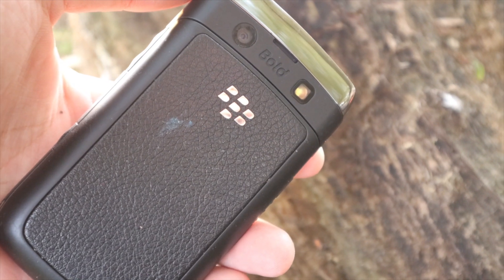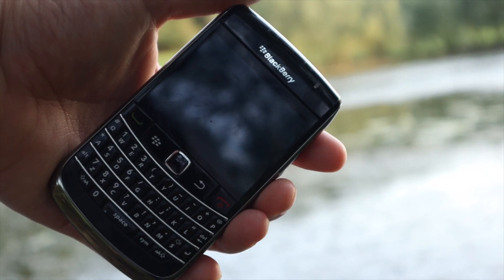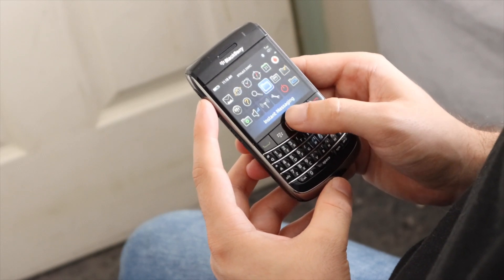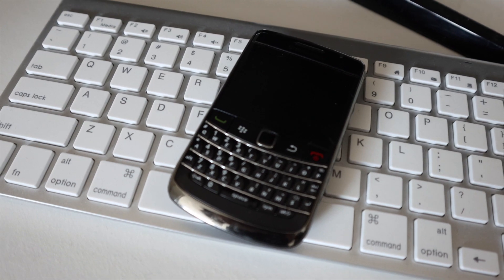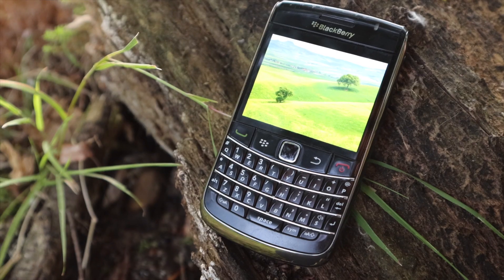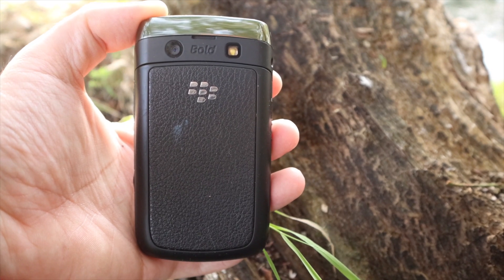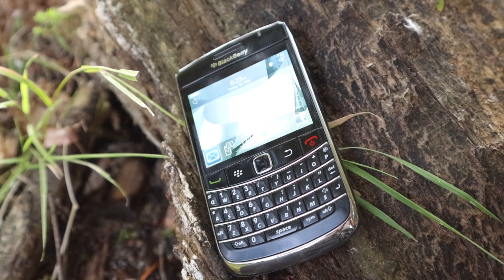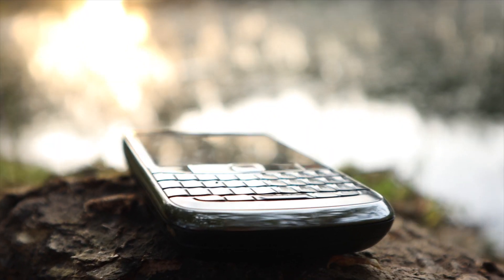BlackBerry Bold: Can It Still Hold Up Today?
Curious about using a BlackBerry Bold in today's world? In this video, we explore the experience of using the iconic BlackBerry Bold and see how it holds up today.

Whether you’re revisiting an old favorite or discovering it for the first time, the BlackBerry Bold remains a fascinating piece of tech history.

If you've used a BlackBerry Bold before, we'd love to hear your experiences!

Sony Alpha ZV-E10 II | APS-C Mirrorless Camera (Amazon)
Sony SEL50F18 E Mount - APS-C 50mm F1.8 Prime Lens (Black) (Amazon)
Logitech Blue Yeti USB Microphone (Amazon)
Neewer 2 Packs 660 PRO RGB LED Video Light with App Control Stand Kit, 360°